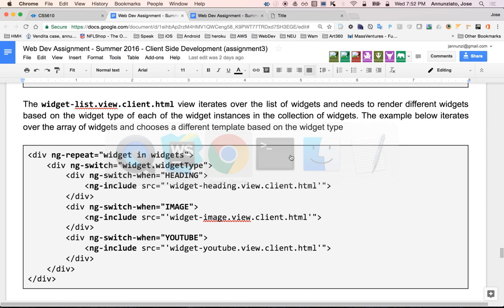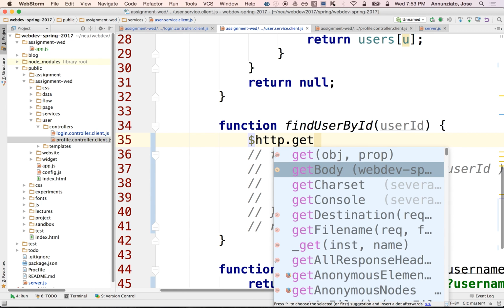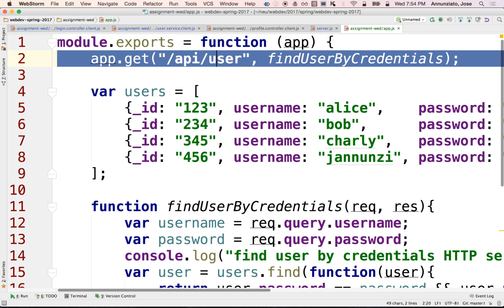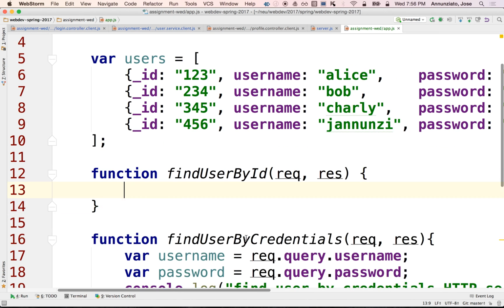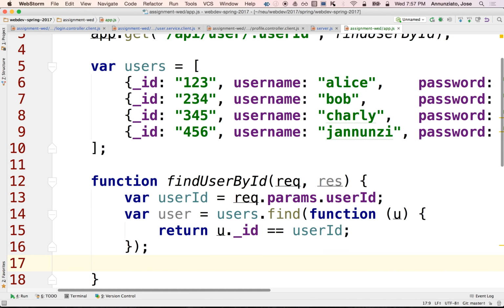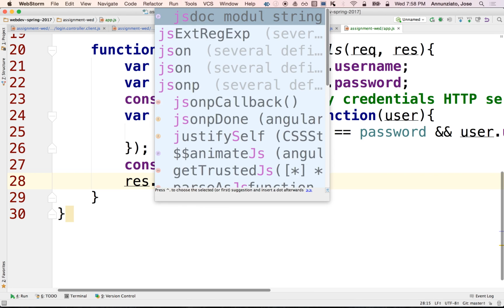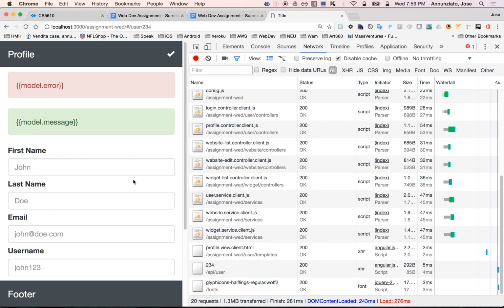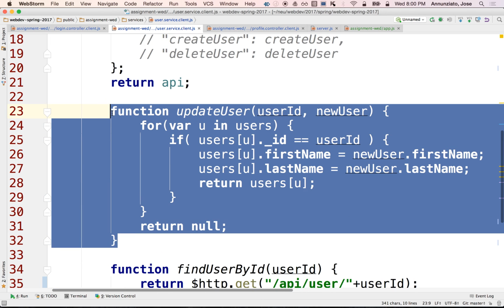3 findUserById webservice webdev spring 2017 wednesday 2 15 2017